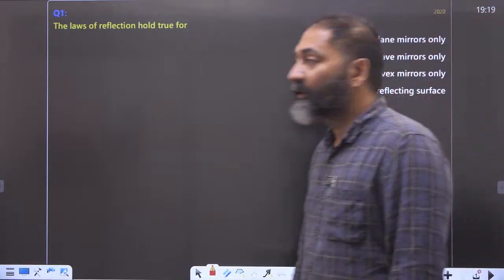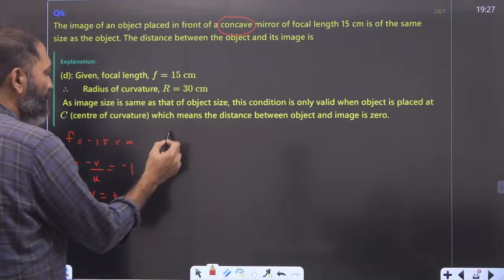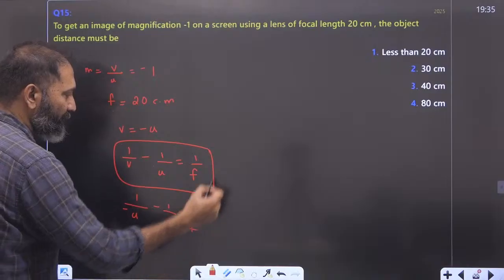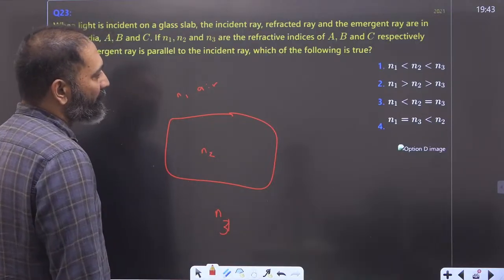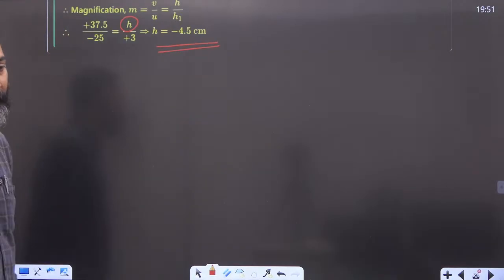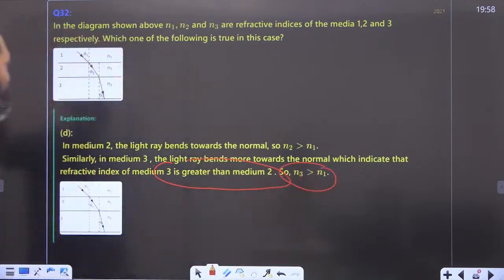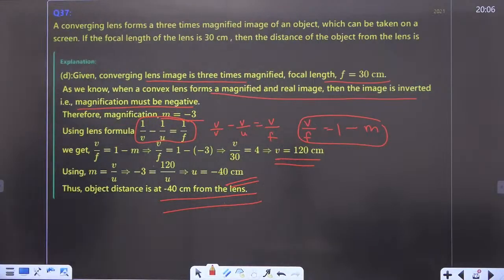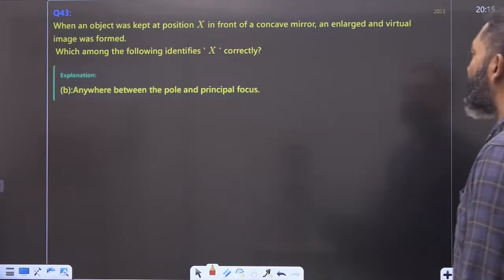Light: Reflection & Refraction | CBSE Class 10 Physics PYQ Discussion | Board Exam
Solve the most repeated CBSE Class 10 Physics PYQs on Light: Reflection and Refraction. In this live session, we cover essential board exam questions, Ray Diagrams, and Mirror/Lens Formula numericals to help you score 95% in Science.

📌 Topics Covered:
Laws of Reflection & Spherical Mirrors

Concave & Convex Mirror Ray Diagrams

Refraction through Glass Slab & Lenses

Mirror Formula, Lens Formula & Magnification

Power of Lens & Refractive Index Numericals

Learn time-saving tips for Physics numericals

Live doubt clearing with Prof. P.C. Thomas Classes experts